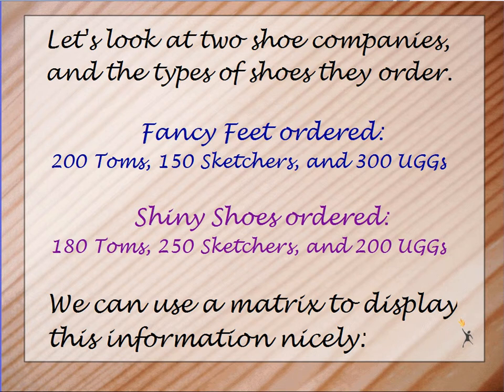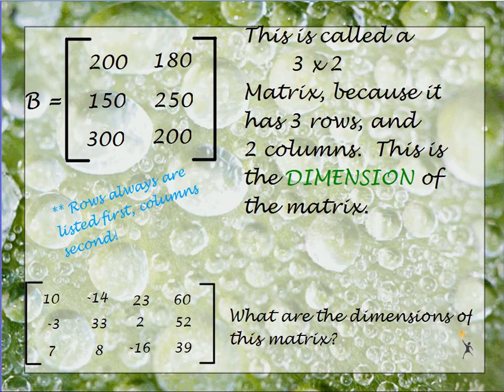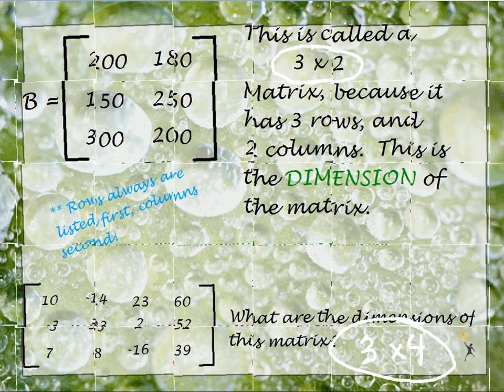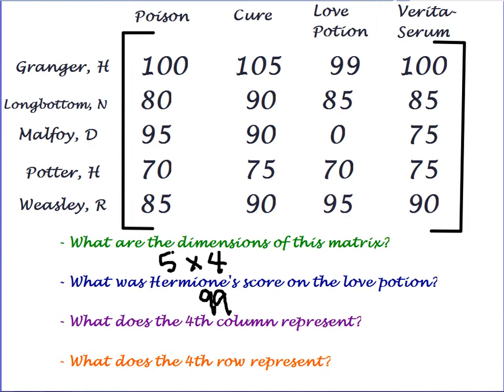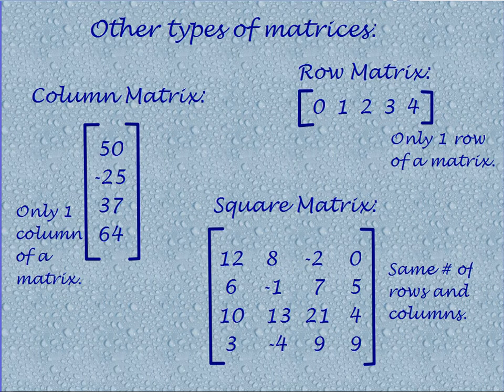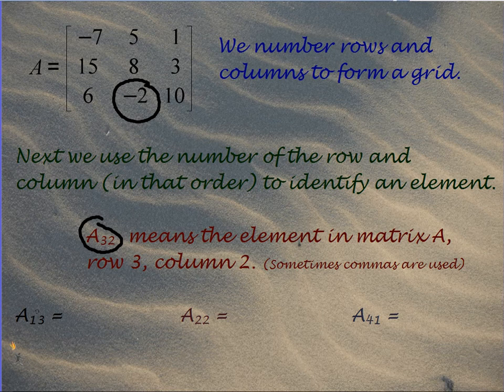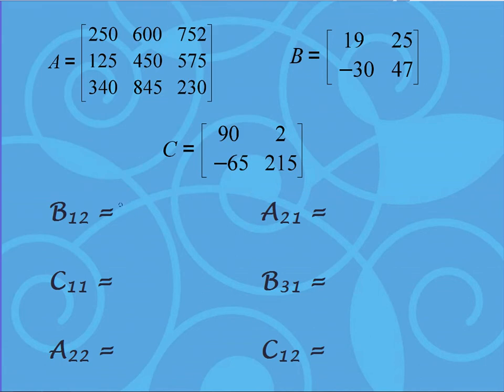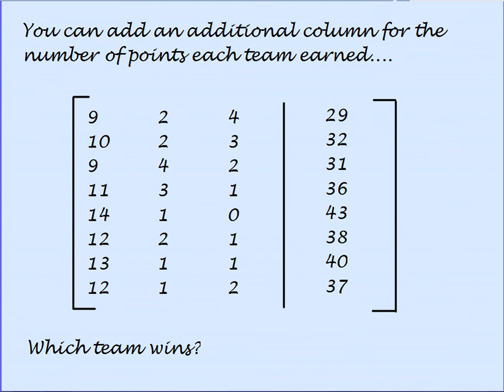Intro to Matrices